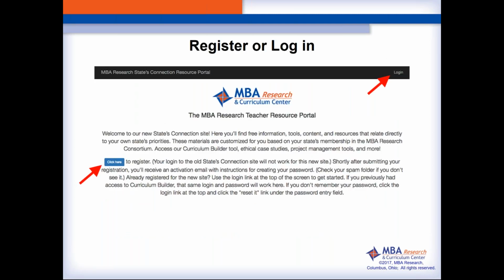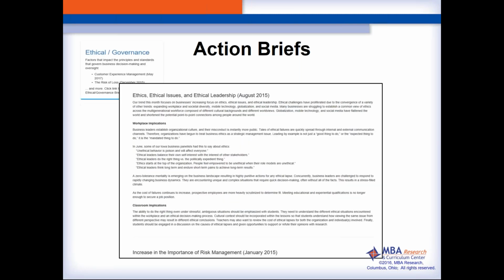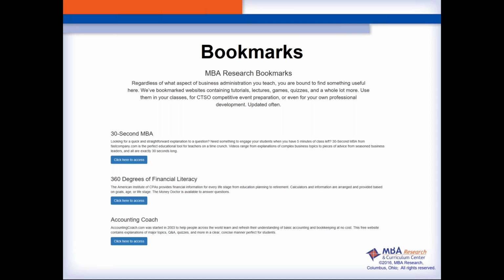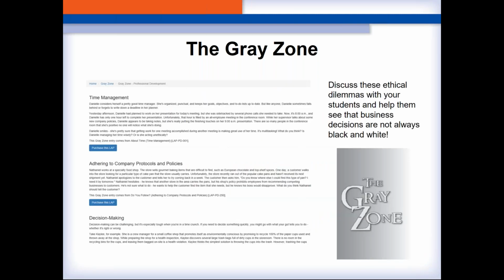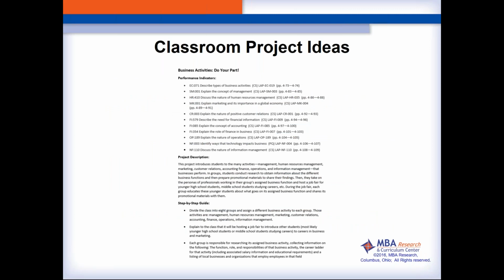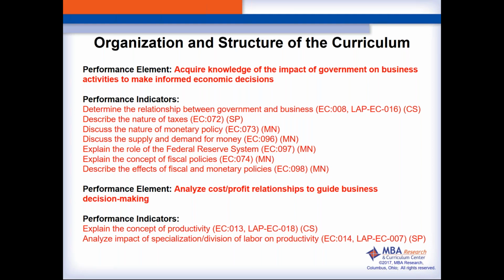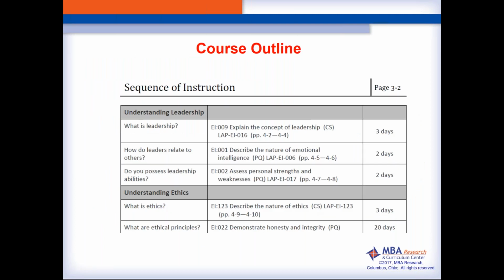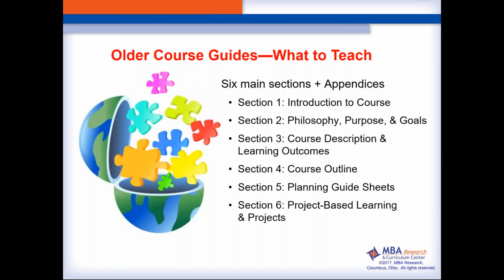WV State's Connection - One of MBA Research's Best Kept Secrets (by Dr. Brenda Clark)